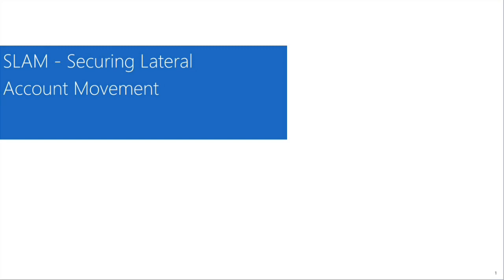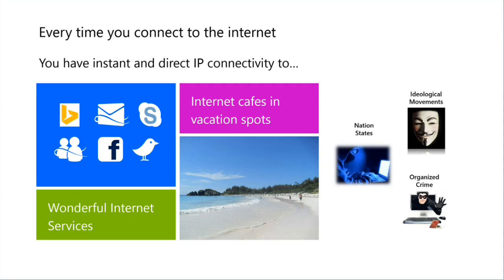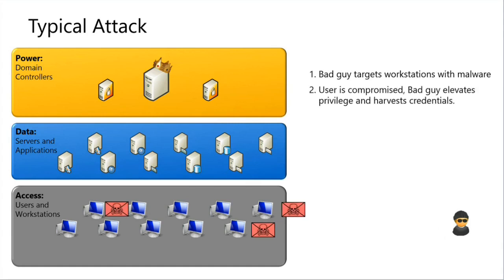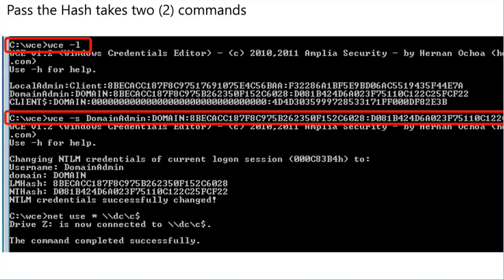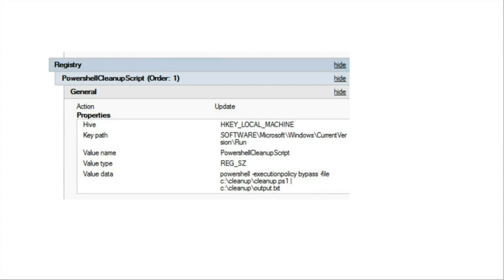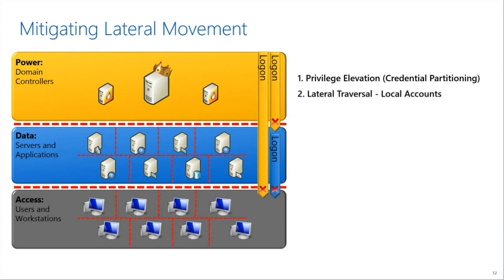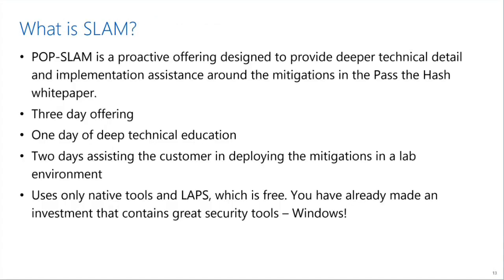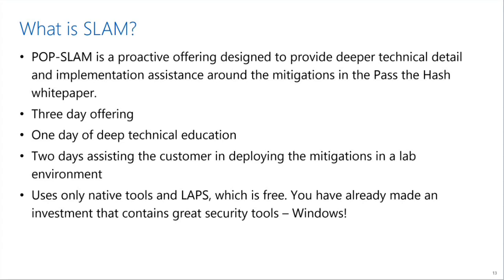How to Proactively Secure your IT Environment from Credential Theft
As the tools and techniques for credential theft and reuse attacks like the Pass-the-Hash (PtH) attack improve, malicious users are finding it easier to achieve their goals through these attacks. Tune in as Lex Thomas and Jessica Payne give us an overview of the Proactive Operations Program and how it can help secure against lateral traversal account movement (POP-SLAM) – a key aspect of a PtH attack and other forms of credential theft.